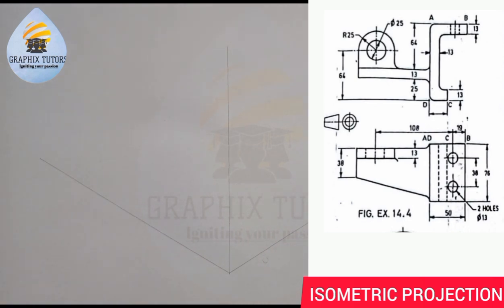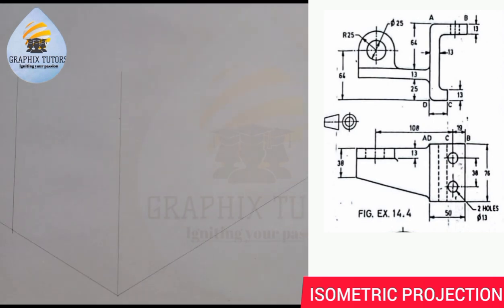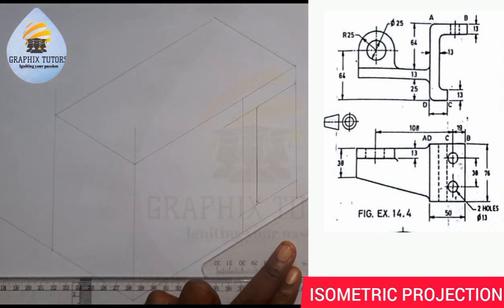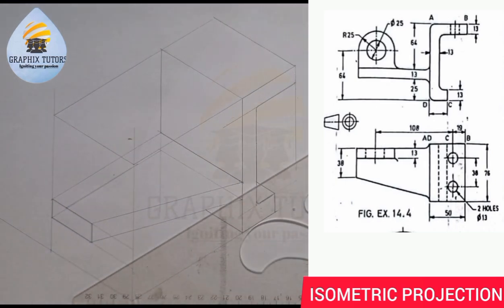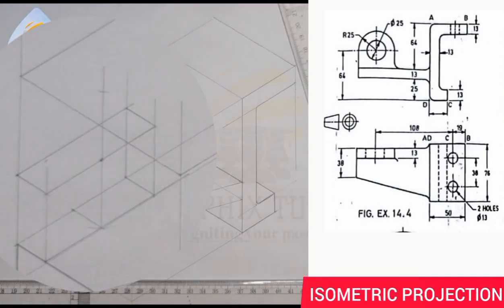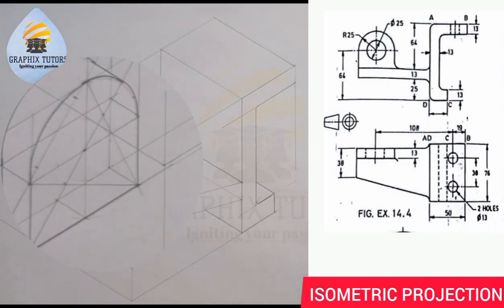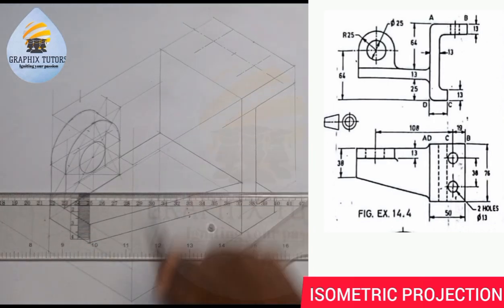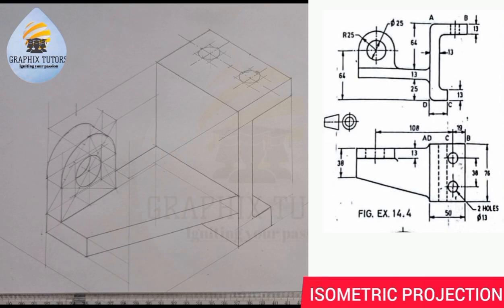HOW TO TRANSFORM ORTHOGRAPHIC VIEWS INTO ISOMETRIC PROJECTION IN TECHNICAL DRAWING.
Isometric projection is a three dimensional(3 axis) view with two of it axis inclined at 30° to the horizontal and one of it axis perpendicular to the horizontal